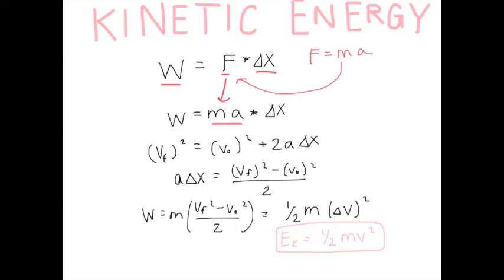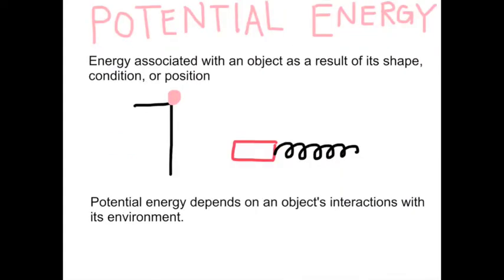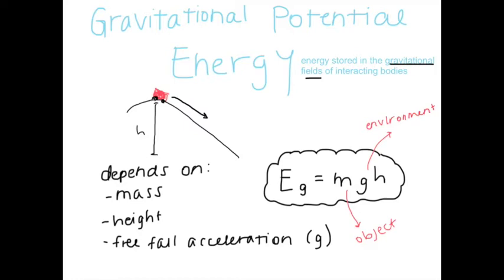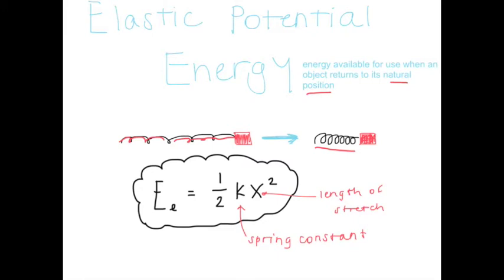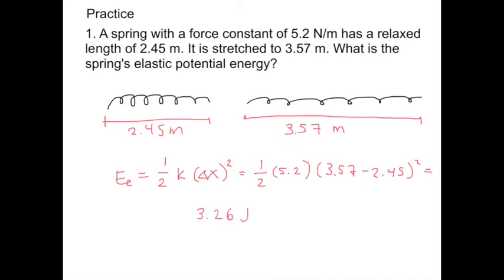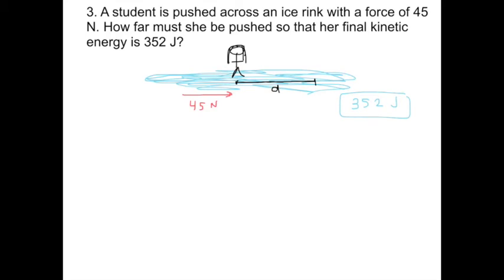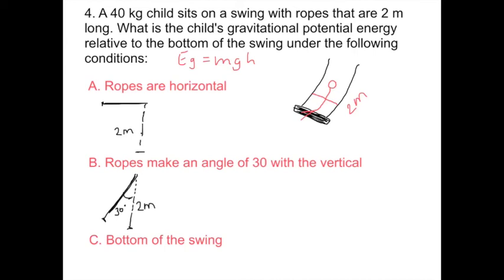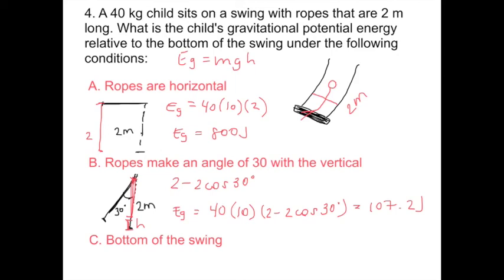AS Physics Chapter 5.2: Energy